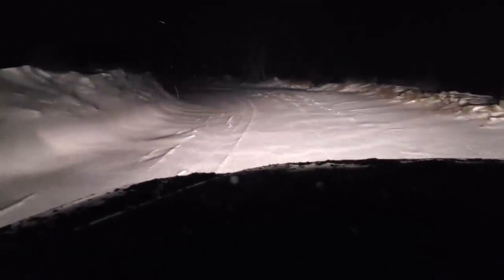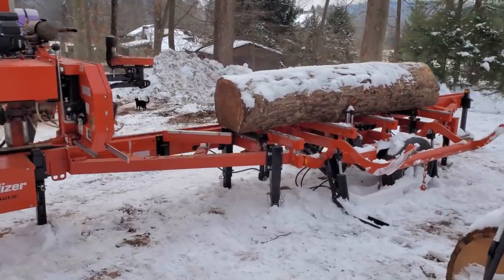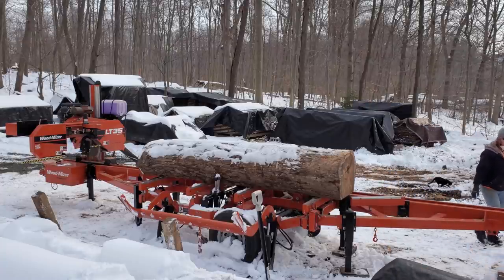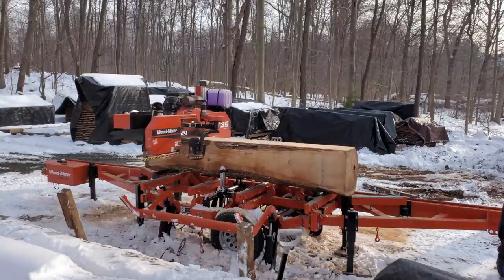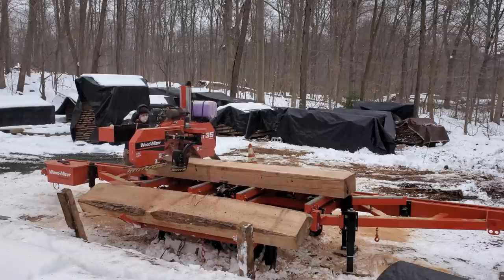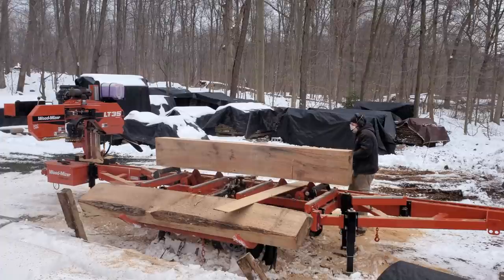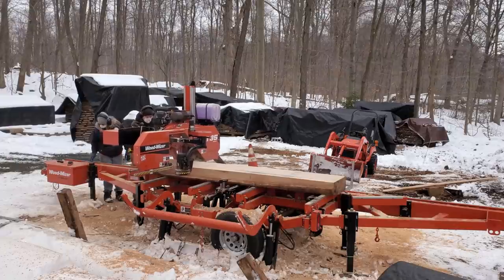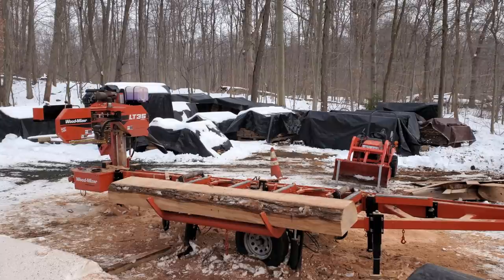Beams for a Restoration Part 1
Part 1 of milling some white oak posts for a mill restoration project. Post and Beams seem to be the order of the day. These white were a little bit of a challenge, but turned out real nice.